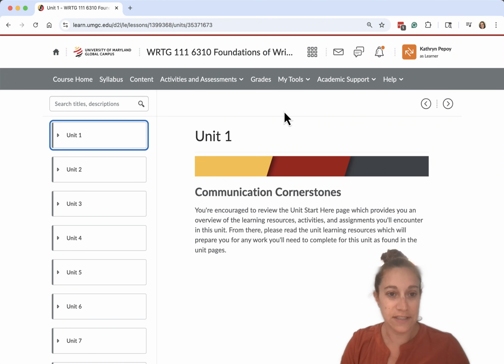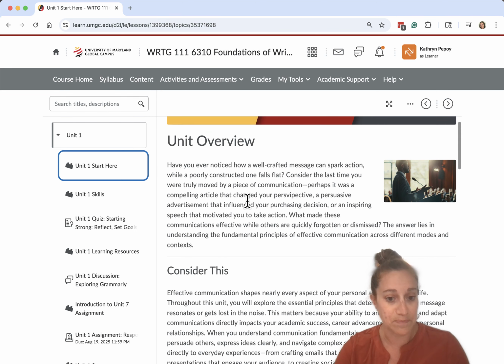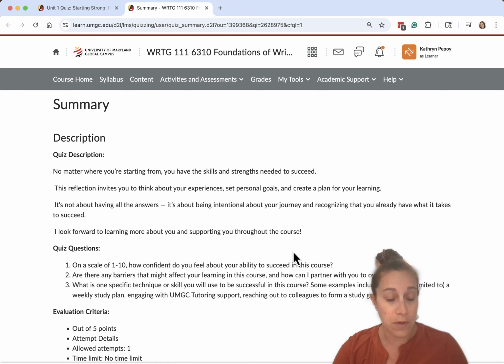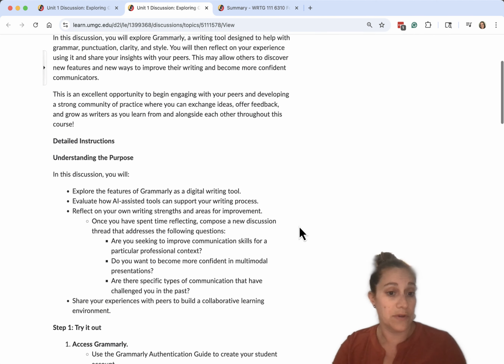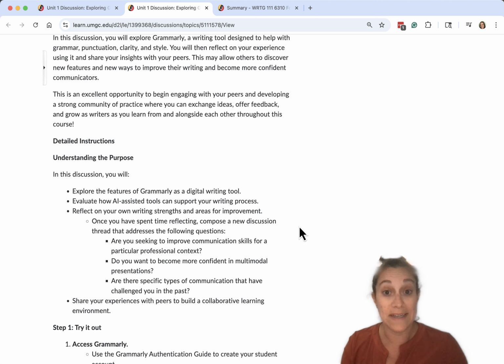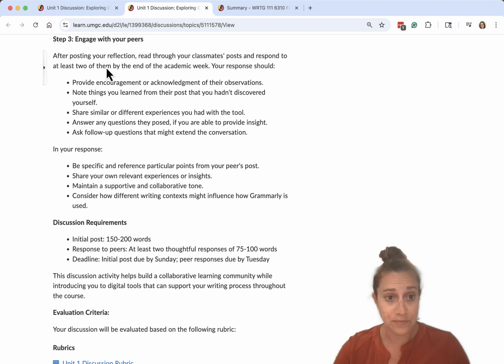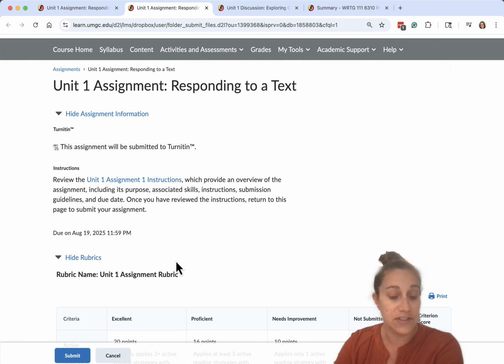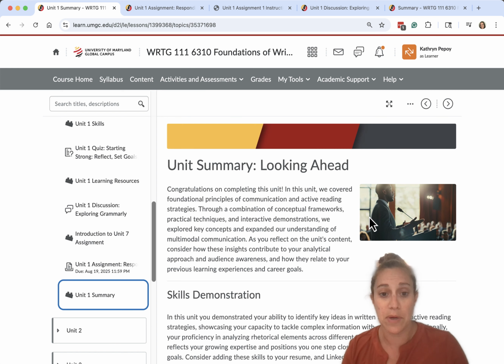UMGC WRTG 111 Unit 1 Overview